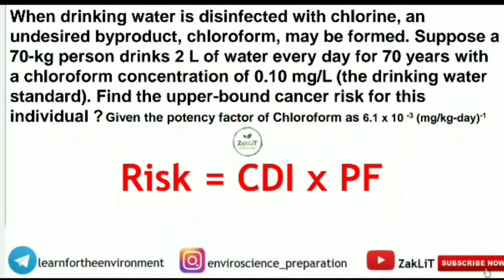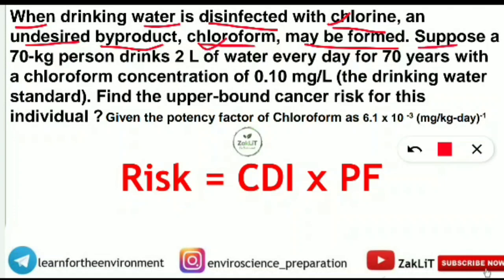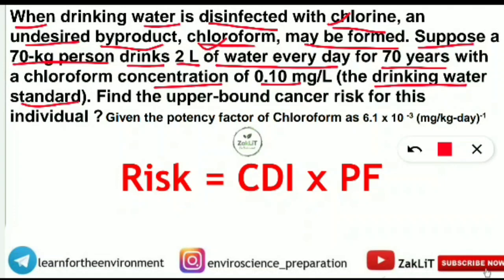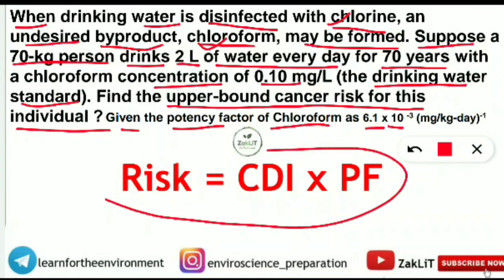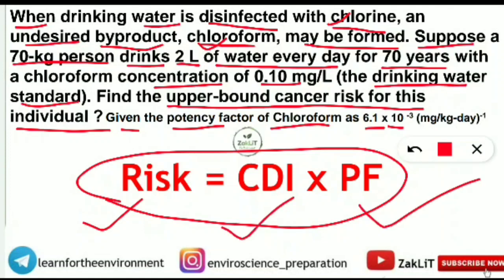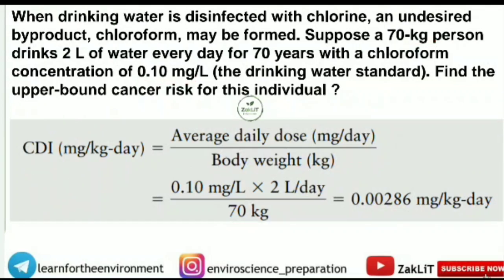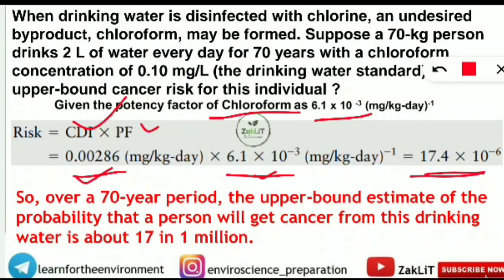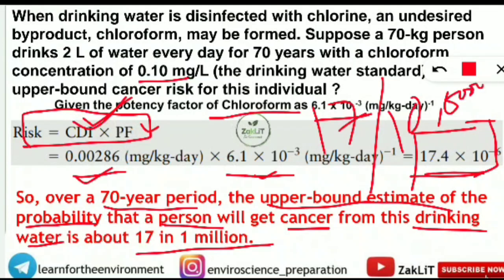🔴Environmental Chemistry Most Commonly Asked Concept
🌟In this Video we are discussing a  Frequently Asked Numerical from Environmental Chemistry Unit of NET Environmental Science